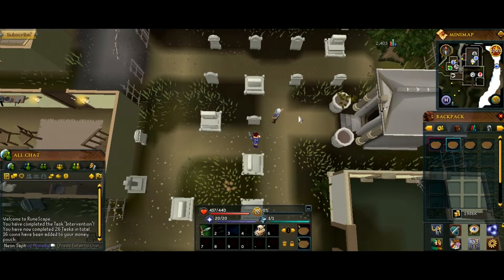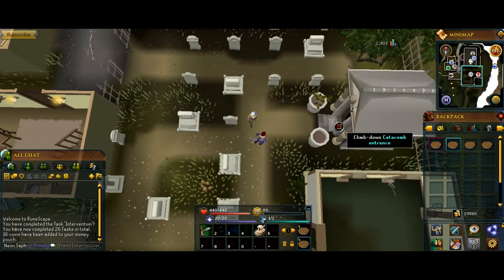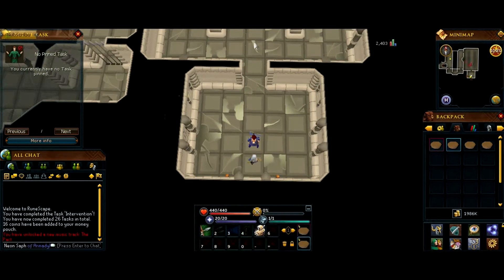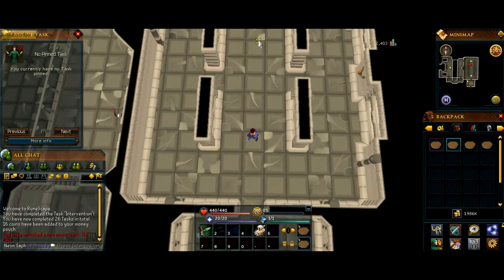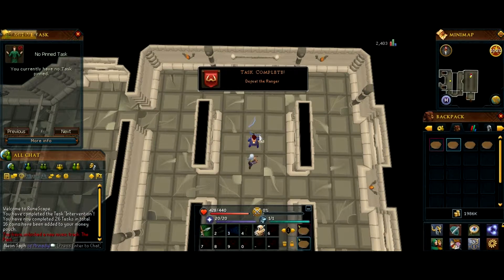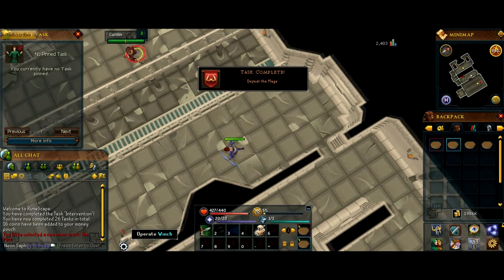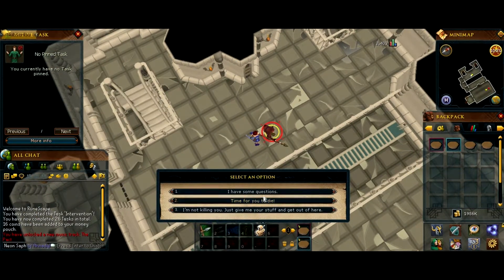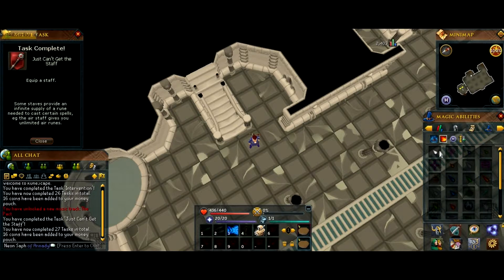Runescape Quests Walkthrough - The Blood Pact